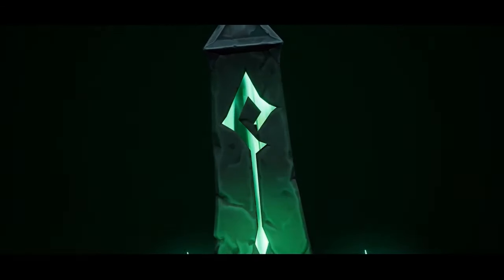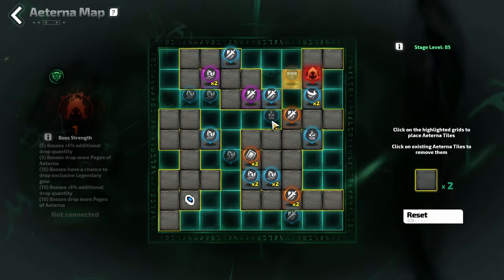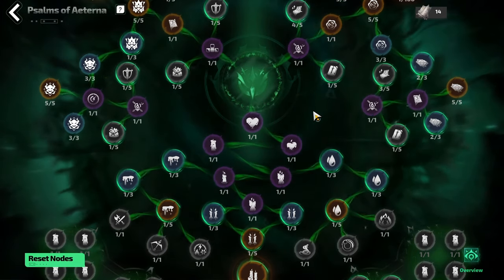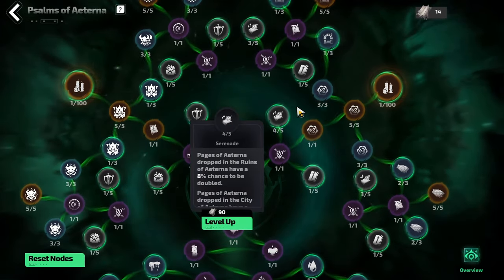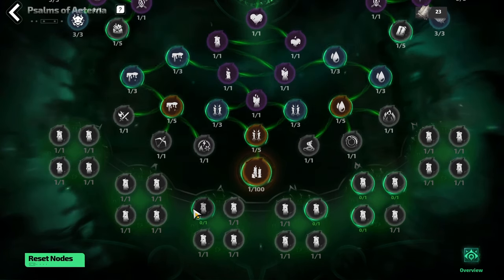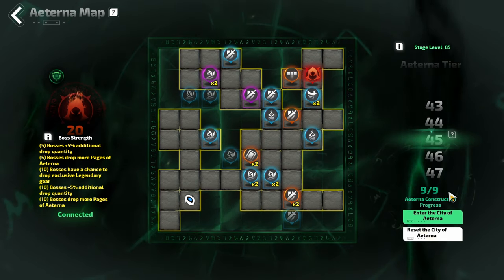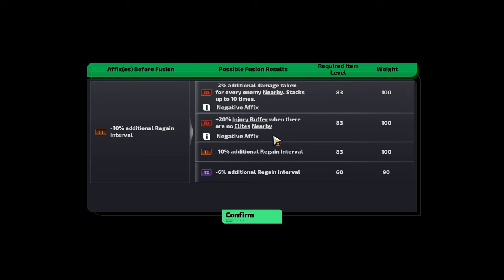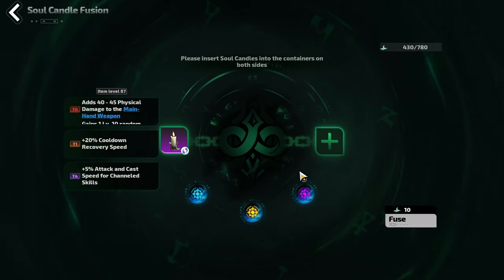Full City of Aeterna Guide - Torchlight Infinite SS2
Welcome to the Full City of Aeterna Guide. In this video Milkybk_ discusses the Basics of the Mechanic, Building your City of Aeterna using Marks of Aeterna, How to Target Farm Candles and What awaits you in the Endless City of Aeterna. This is the brand new seasonal mechanic introduced in Torchlight Infinites newest season, providing a puzzle like gaemplay to build a path through the city, claiming as many rewards as possible before ultimately challenging the boss!

0:00 Intro
0:20 Basics of the Mechanic
2:08 Building the City of Aeterna
2:59 Psalms of Aeterna
6:17 Target Farming Candles
7:29 Endless City of Aeterna
9:12 Fusing Candles